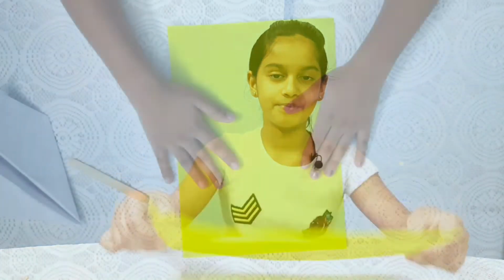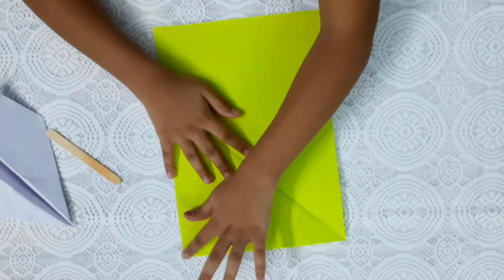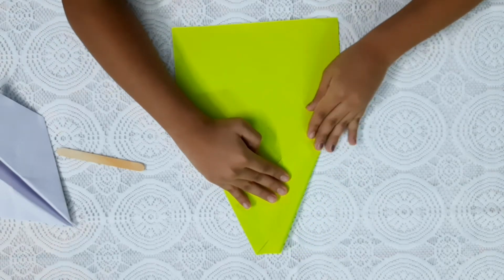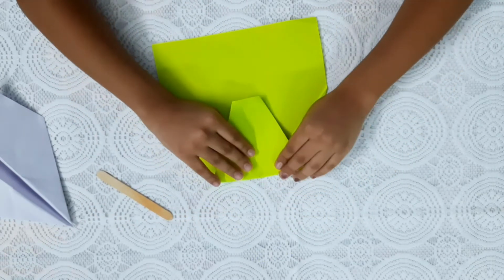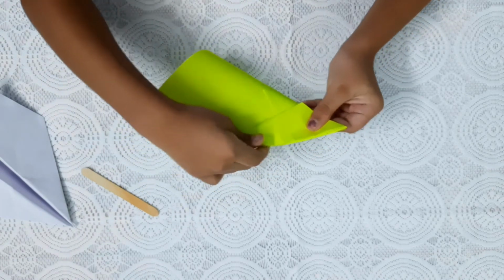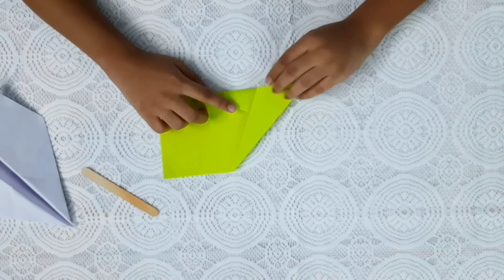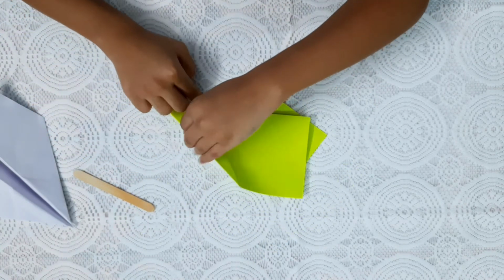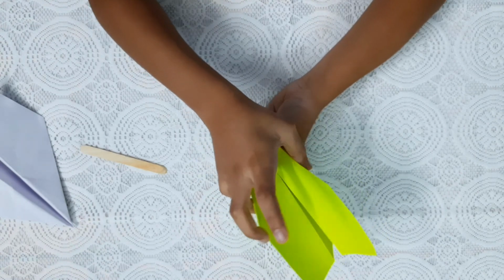How to make a Paper Airplane Fly Far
- best paper airplane in the world

Step by step explanation to make easily